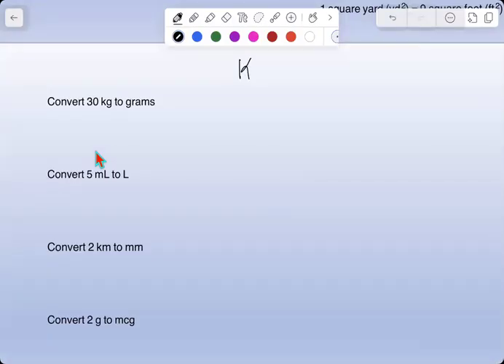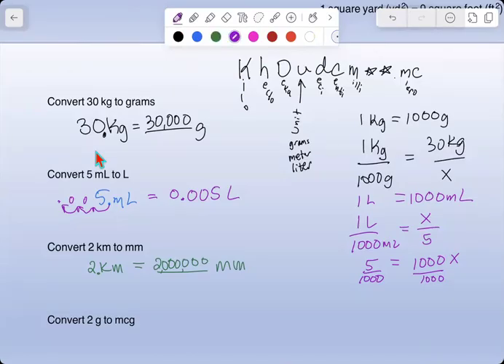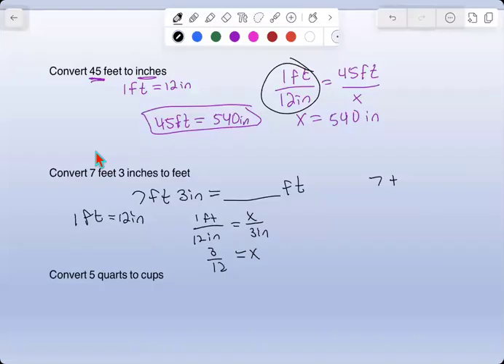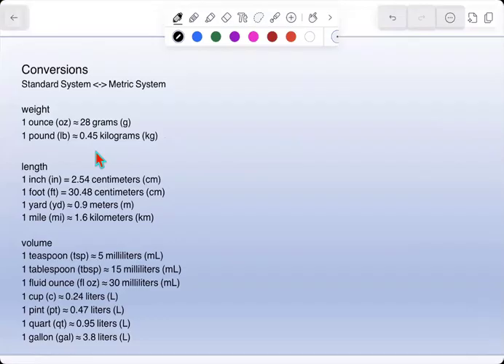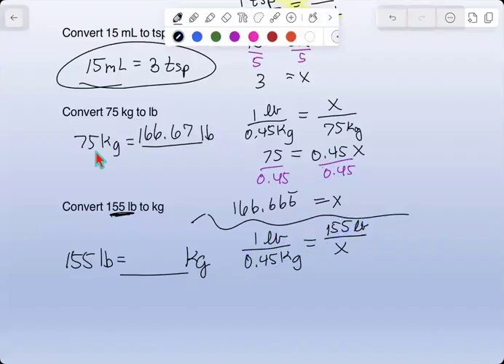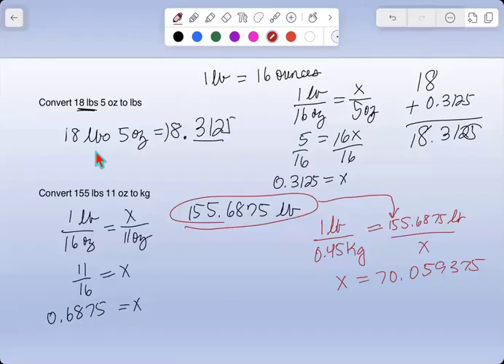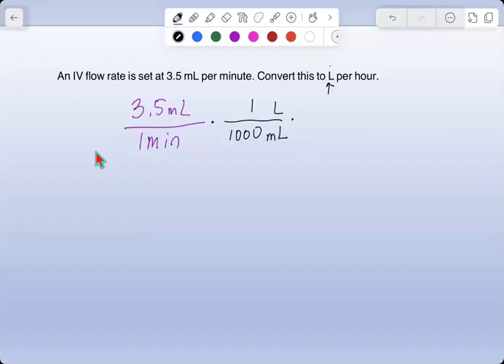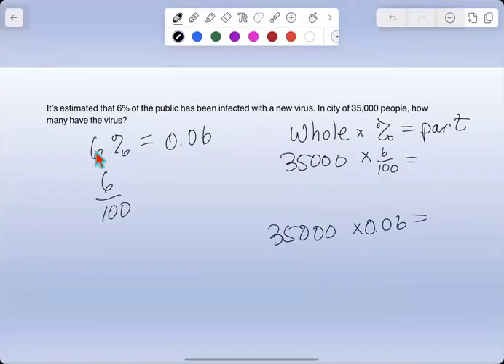Mat125 Week 2 Conversions (Live Lecture)